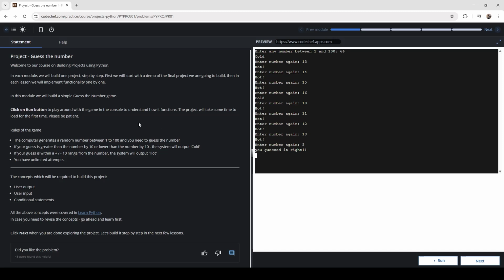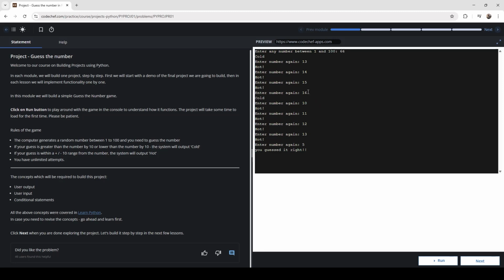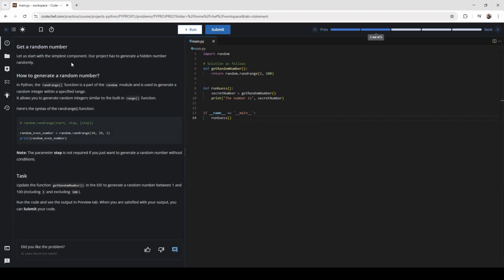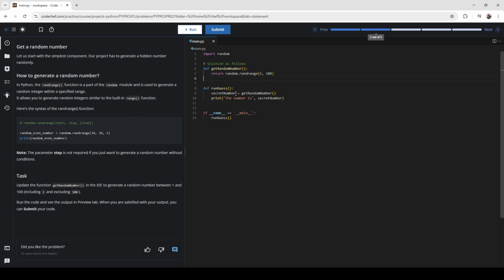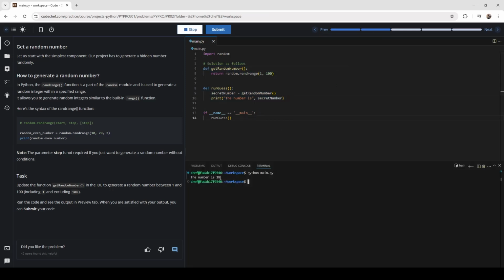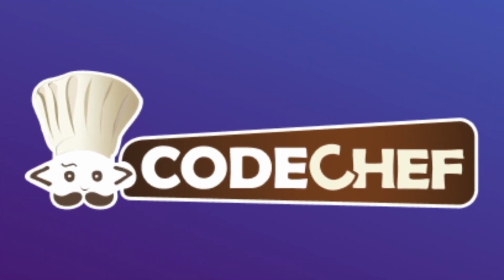Number Guessing Game (Part-1) | Python Projects for Beginners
"In this video, we begin building a simple Number Guessing Game in Python. Perfect for beginners to practice loops, conditionals, and input handling.